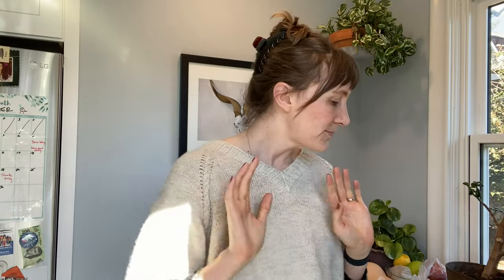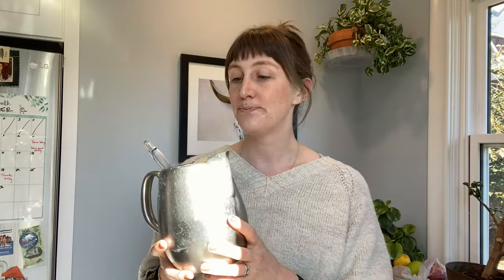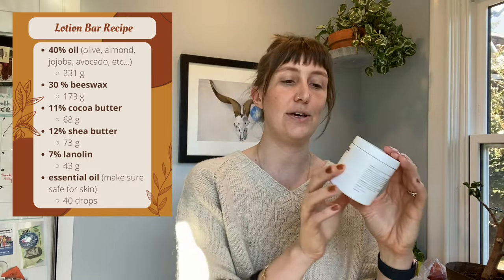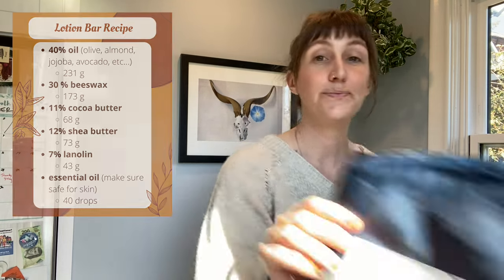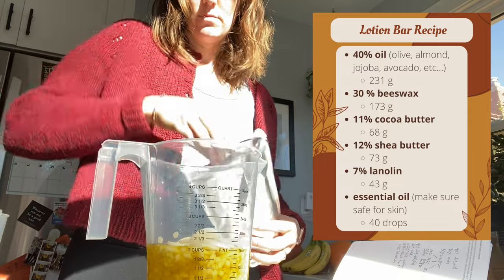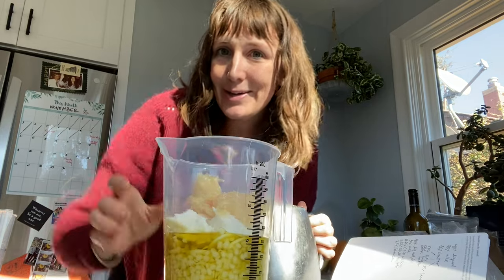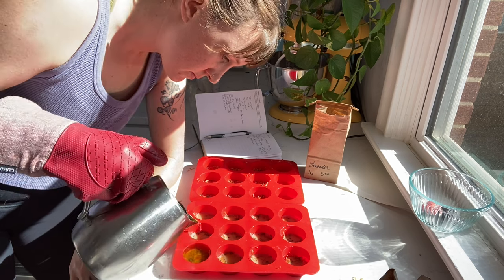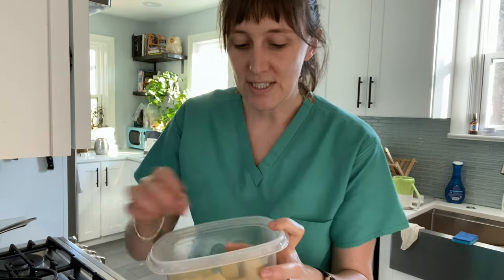SONDER | Maker's Lotion Bar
Ravelry: KuusiKnits
Goodreads: maggiekuus

Pronouns: she, her, hers

Lotion Bar Recipe:
- 40% oil (olive, jojoba, avocado, almond, etc...)
- 30% beeswax
- 11% cocoa butter
- 12% shea butter
- 7% lanolin

Excellent site for soap/lotion making: Bramble Berry

silicone molds

metal tins